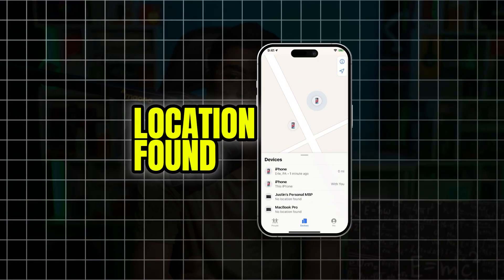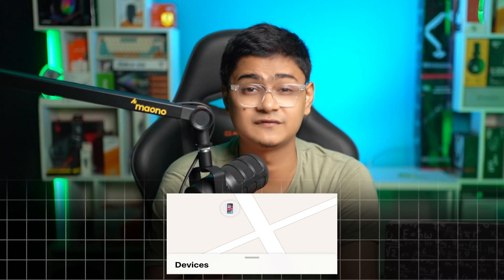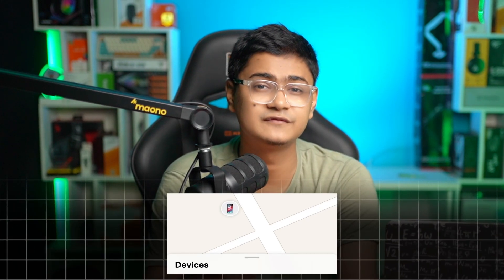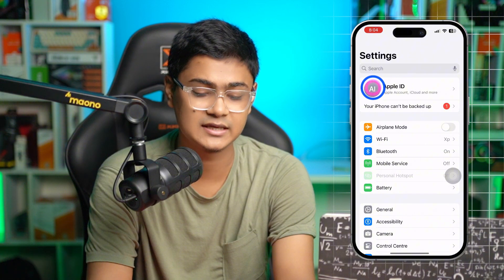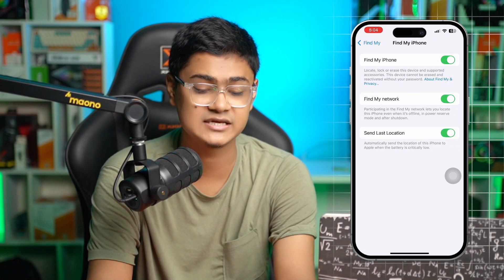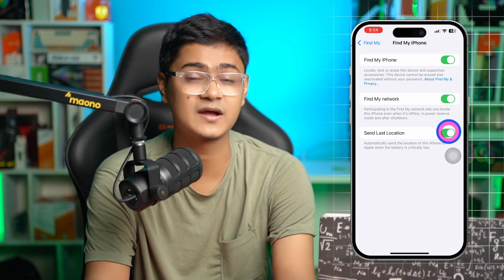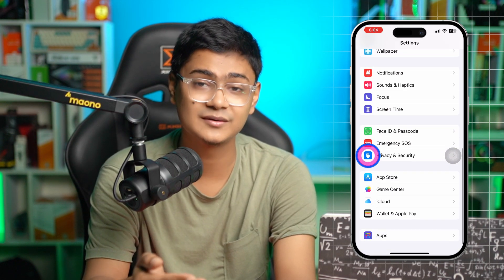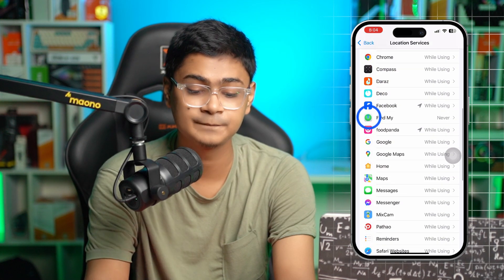How to Fix "No Location Found" Error on Find My iPhone | Troubleshoot Find My iPhone Location Issues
Encountering a "No Location Found" error on Find My iPhone can be frustrating, especially when trying to track your device or share your location with friends or family. This issue can stem from several causes like poor GPS connection, incorrect location settings, or network issues. In this guide, we’ll walk you through the steps to fix the No Location Found error on iPhone, ensuring your device can be tracked without any interruptions.